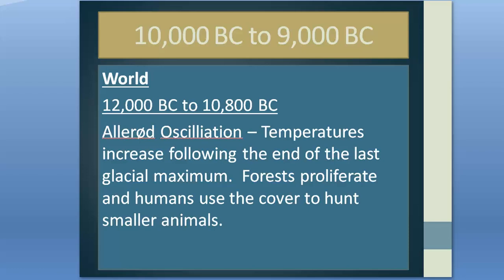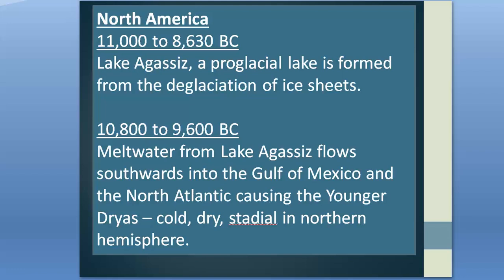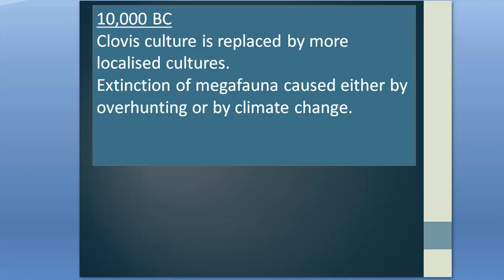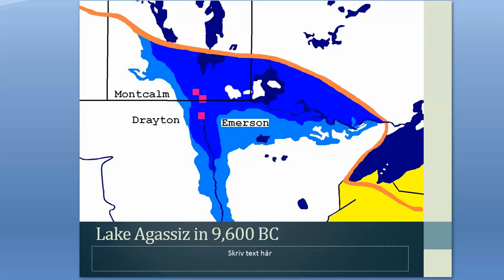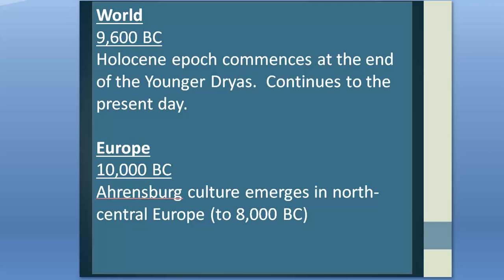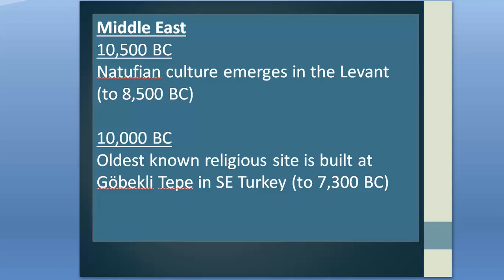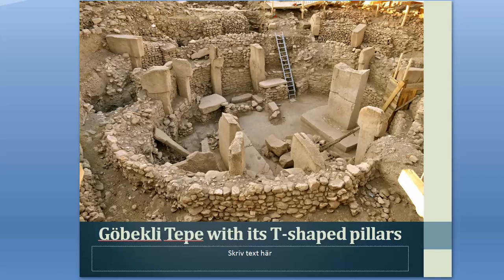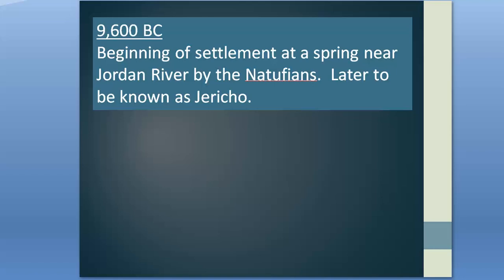Timeline of World History 10000 to 9000 BC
Shane and Dan tell you about what happened in the world between the years 10.000 and 9.000 BC. The old stone age is coming to an end and humans are making inventions that will change the world forever. It is possible agriculture started in this very period. Learn all about it here.

We also get to see the first temple in the history of the world.

Timeline of World History is a series covering the very early history of humans throughout the Stone Age up to the time of the New Kingdom of Egypt.

Please consider supporting our Fan of History effort by beomcing a Patron

Research & writing: Shane Sowersby

Narration & wild tangents: The Fan of History